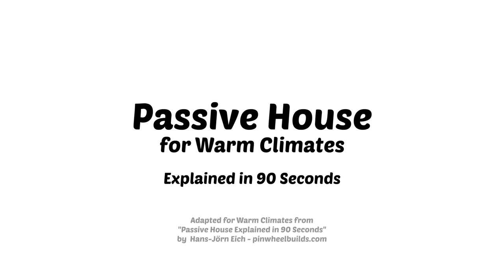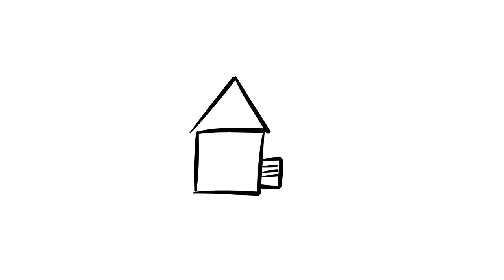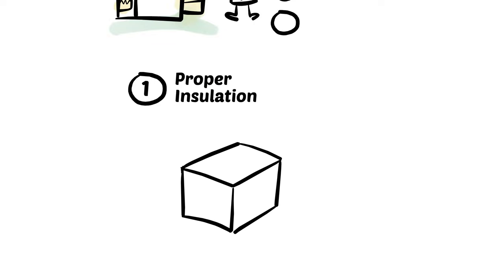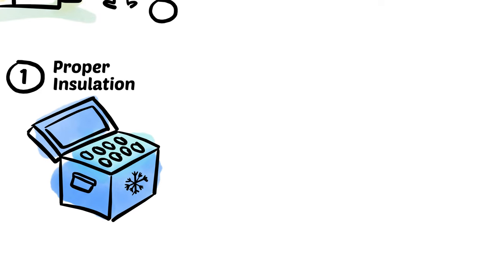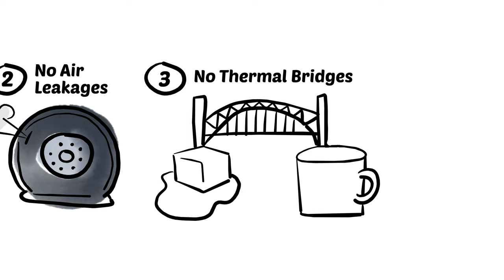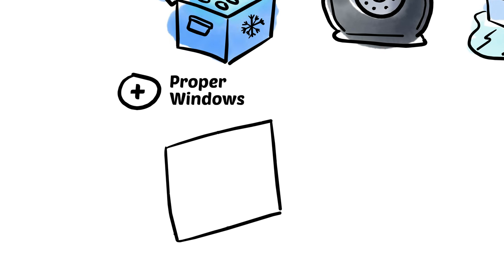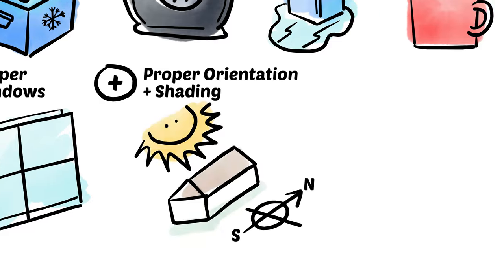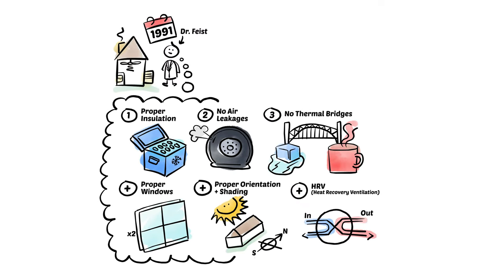Passive House for Warm Climates Explained in 90 Seconds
An explanation of Passive House for warm climates, adapted from the original 'Passive House Explained in 90 Seconds' video by Hans-Jörn Eich, Pinwheel Structures.